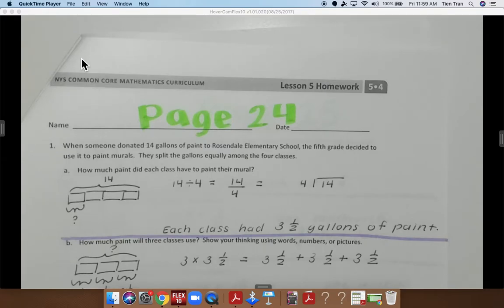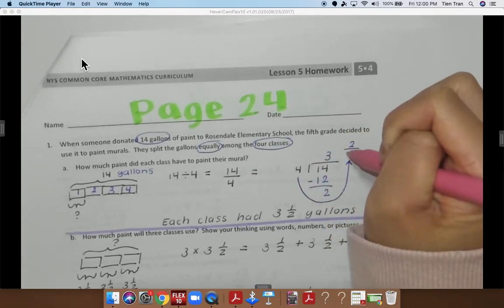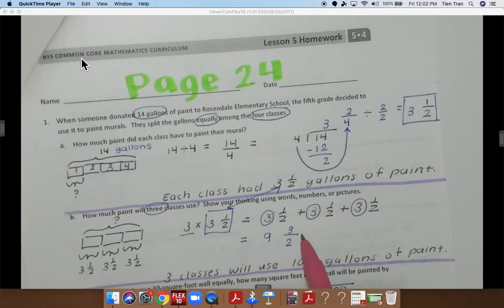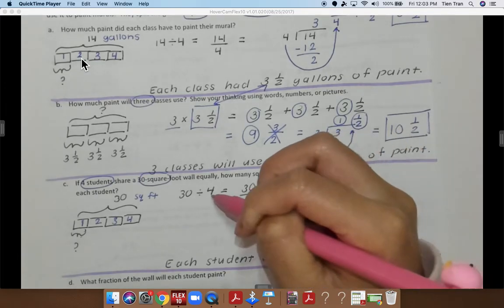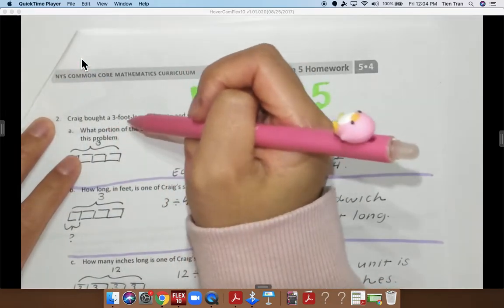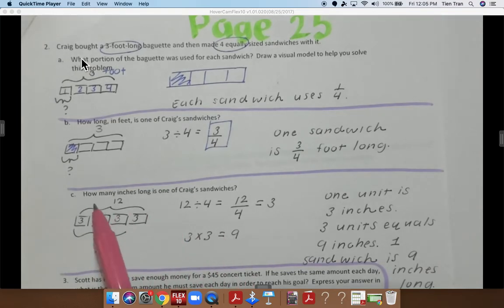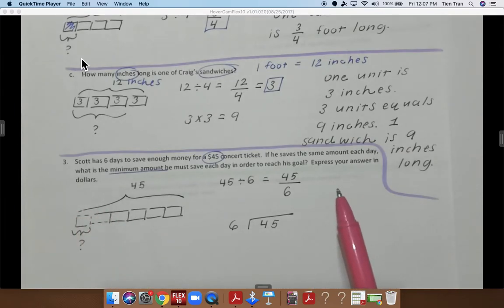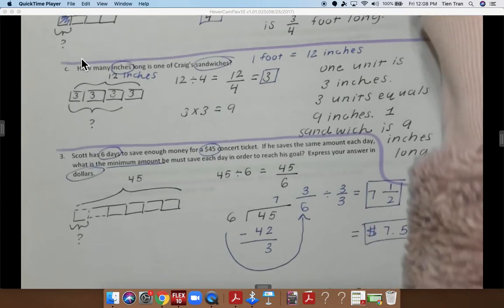Pages 24 and 25 Module 4 Lesson 5